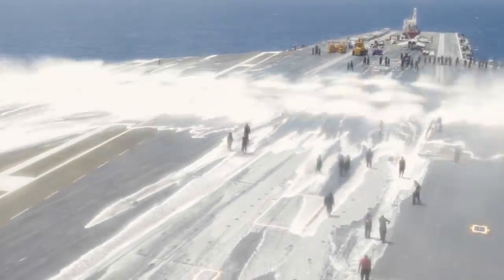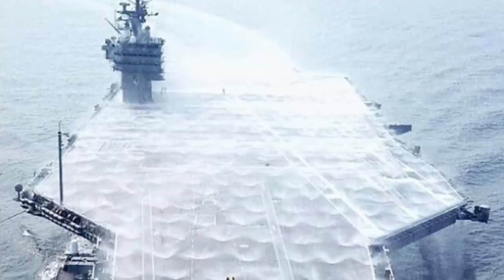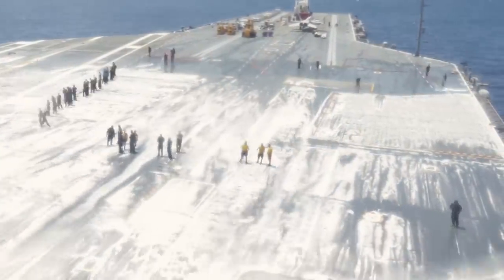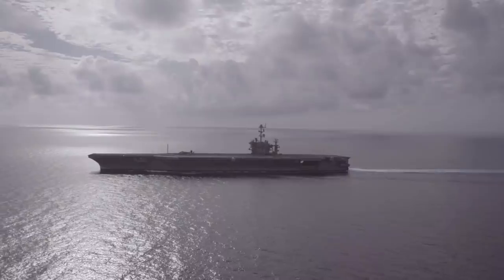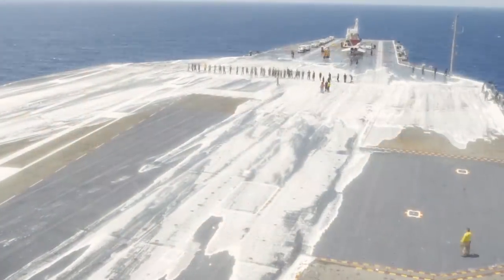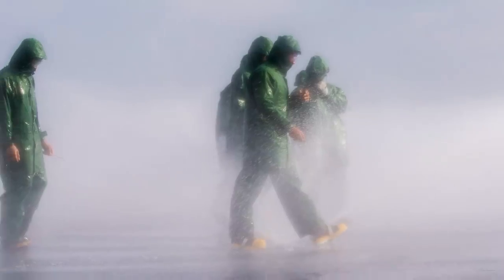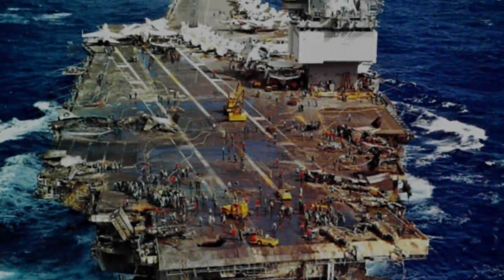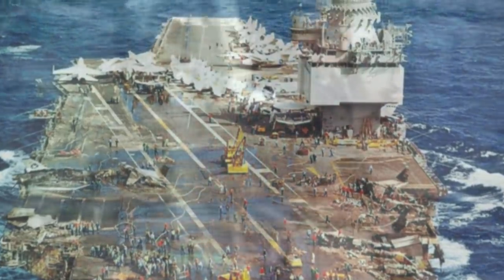Aircraft Carrier Bio Force Field - Countermeasure Washdown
This footage shows the USS George Washington aircraft carrier in a strange cloud that appears almost like a force field. The ship, however, is actually undergoing testing of its "aqueous film-forming fire suppression system." During the process, a proprietary substance and water are used to decontaminate the surface of the Nimtz-class carrier. This test caught on film was conducted between May 11 and 12, providing essential emergency practice in case of a fire or attack featuring chemical, biological, or radiological weapons...